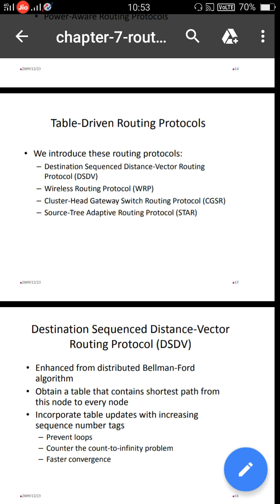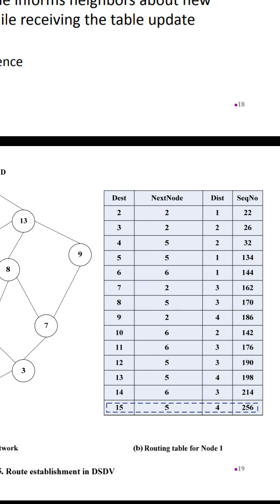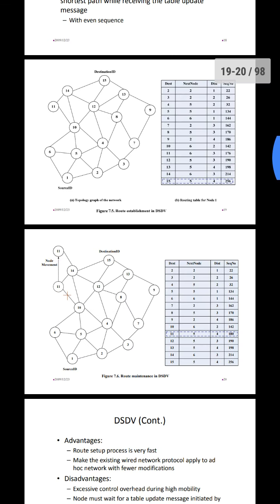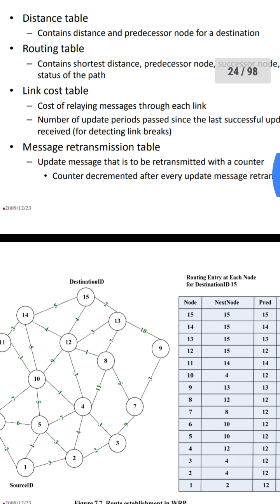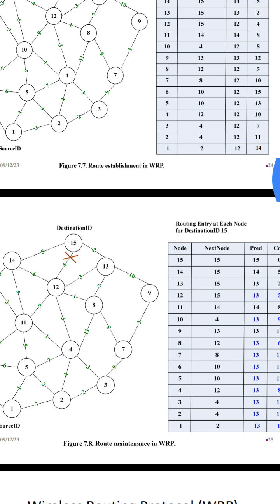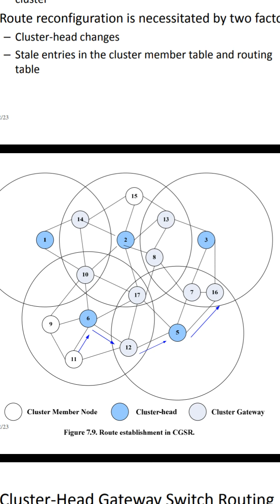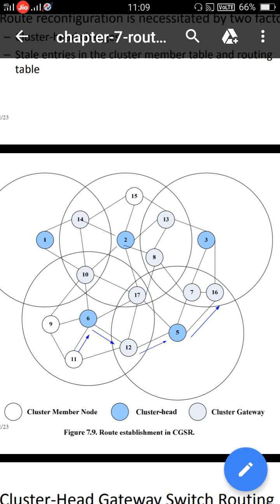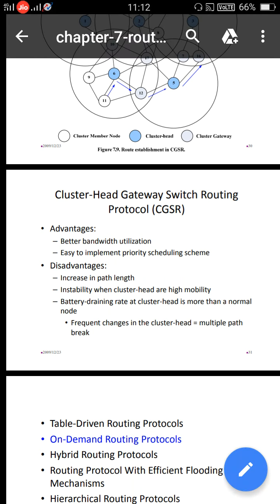Table driven routing protocol